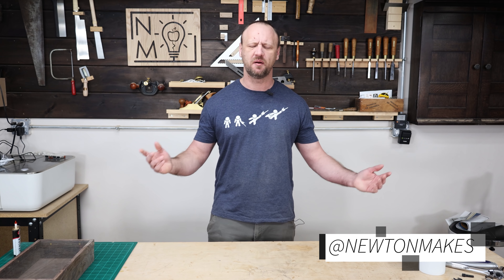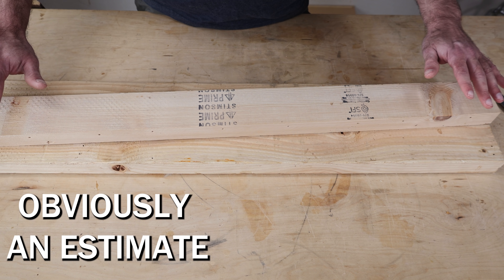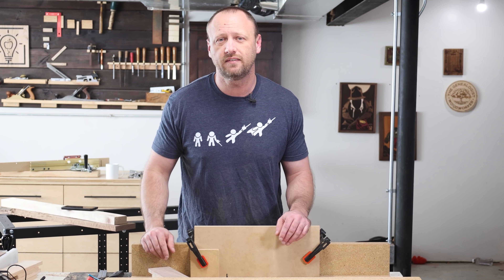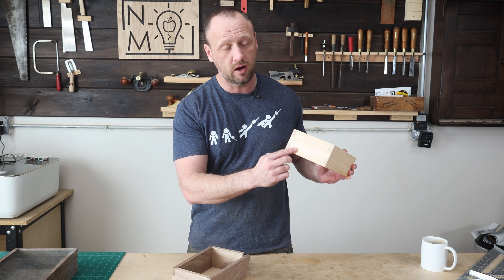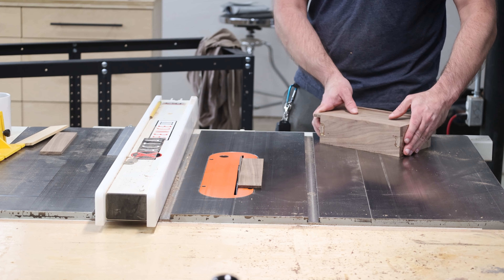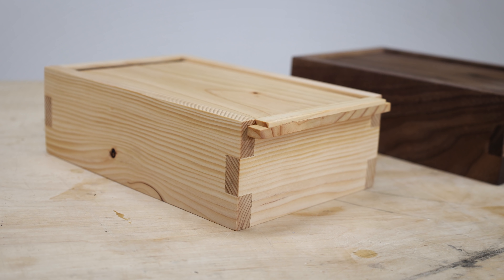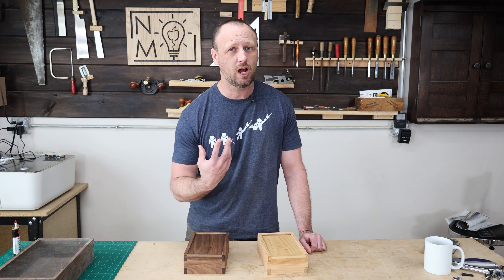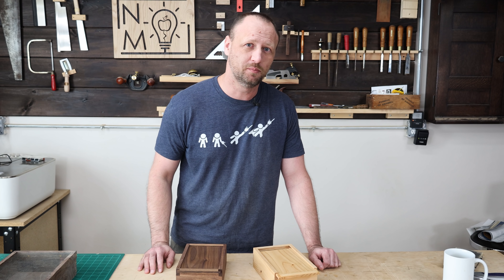2x4 Box vs Walnut Box - What's Worth More? Wood Box SHOOTOUT!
I tried to do “fine woodworking” with 2x4 construction lumber in a previous video.  Unfortunately, it made some people ANGRY.  The goal in the previous video was to use construction lumber to batch out wood boxes to sell and turn a profit.  Could I build $200-$250 worth of boxes from the 2x4 I used?

The overall argument was that the wood boxes I made were worth perhaps $5 at most because…they came from a 2x4.  So, I decided to do a test.  In this video I’m building and comparing two wooden boxes.  One is made from construction lumber and one is made from walnut.  I want the boxes to be identical in every way.  Afterwards, we can assess their “value” and if they are what some people consider fine woodworking, which is a subjective term!

And just to set the record straight, I did sell the two pine boxes I made in the previous video.  I listed them online and sold them to complete strangers for $30 each.  That would put me right in the ball park of what I said the video.  I guess they certainly are worth more than $5 like so many people declared.

The takeaway from the box shootout is obviously subjective.  We each place a value on things based on our budget and taste.  My takeaway is that it is difficult for some people to see the book past the cover.  They will see it was a 2x4 and expect it to be 2x4 quality, not looking at the actual craftmanship and woodworking skills involved in its construction.  At the same time, people tend to praise the woodworking skill of makers when they see something that uses beautiful wood, placing a higher value on the quality of the item without considering its construction or design.  We are visual creatures and that may deter someone from woodworking in their shops and making awesome things because they feel they don’t have pretty enough lumber.  I’m here to say that there are many of us who can see the skill and craftsmanship involved in making a wood box and the lack of expensive materials shouldn’t dissuade people from honing their woodworking skills and making things they are proud of.

•• Tools & Materials ••
• Table Saw Blade
• Miter gauge
• Combination square
• Drum sander
• Eye protection
• Hearing Protection
• Dust Deputy
• Rigid Shop Vac
• Osmo Top Oil
• Finishing Applicator Pad
• Microjig Grr-ripper
• Starbond CA glue
• Random Orbit Sander
• Router Table Top
• Router Table Steel Stand
• Bosch Router

•• Videos & Graphics ••
• Video by Towfiqu barbhuiya from Pexels
• Video by A frame in motion from Pexels
• Photo by fauxels from Pexels
• Blades of Glory by Paramount Pictures